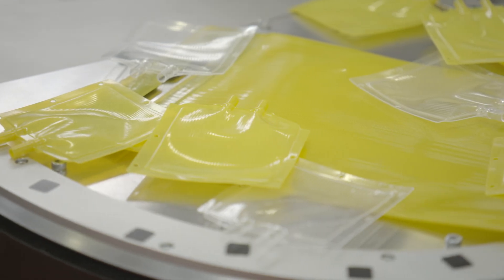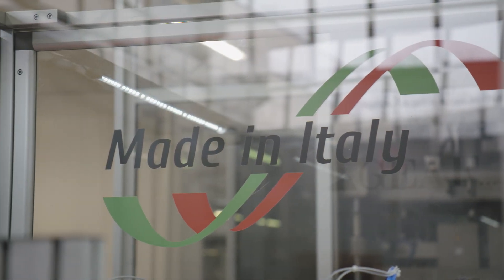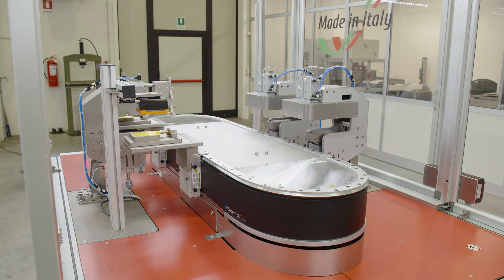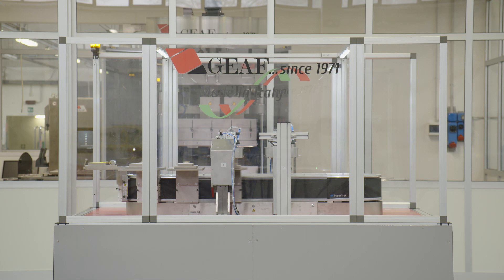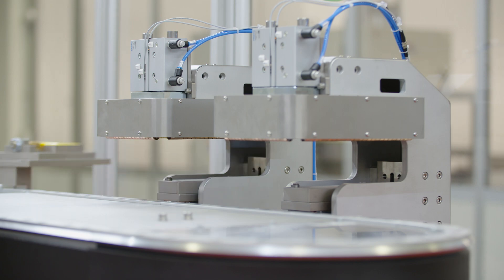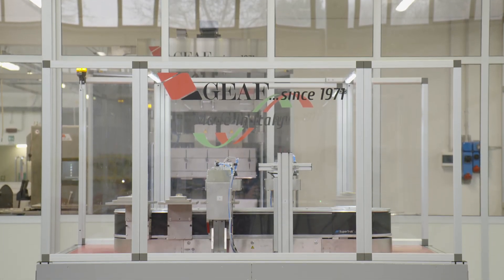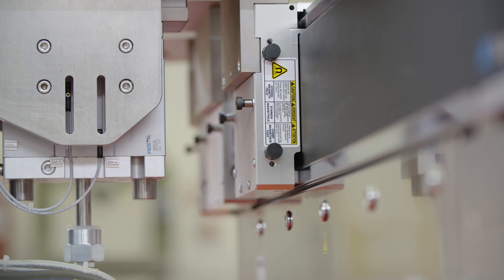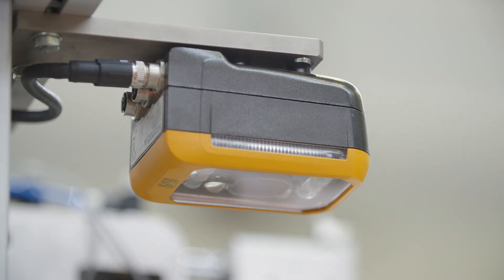Automated by B&R: GEAF and the winning choice to use Supertrak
GEAF designs and builds machines and complete automatic lines for welding plastic materials using radiofrequency and thermocontact technology, mainly for medical and automotive applications.
In this video, GEAF shows a Supertrak system used for the new machines; it grants product transportation extremely precise and fast, with no wear, no powder, no contaminants, perfect for the clean rooms.
This kind of technology allows increasing the OEE by boosting productivity and quality, cutting the downtime due to service and product changeover, very convenient, especially with small batches. Furthermore, guarantees unseen flexibility in production.